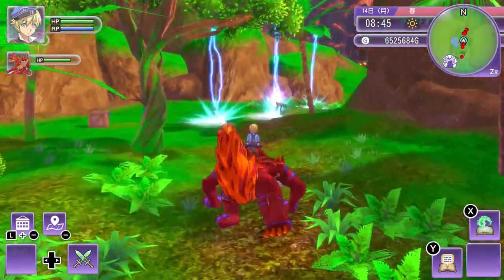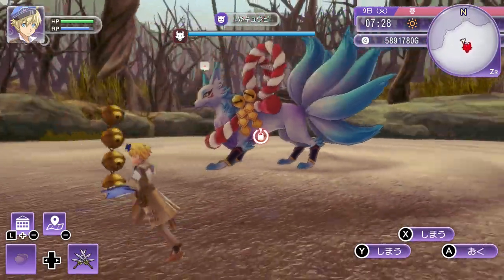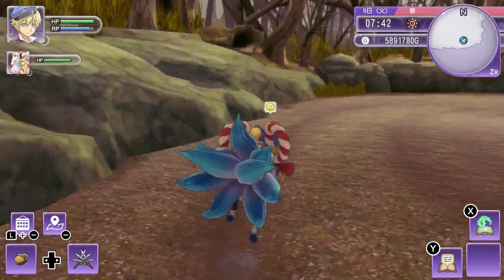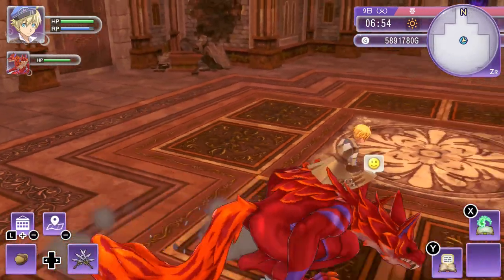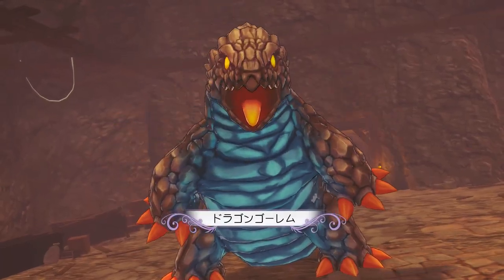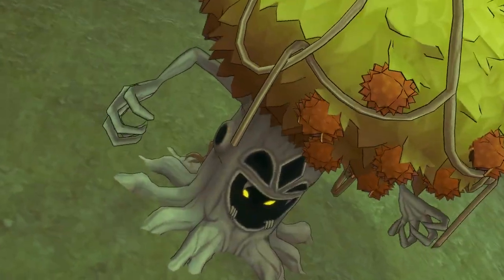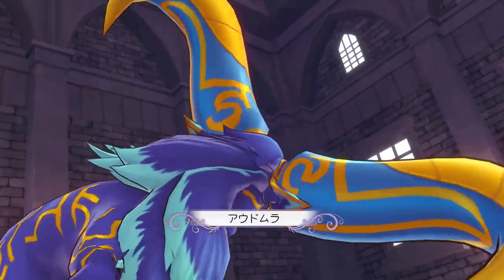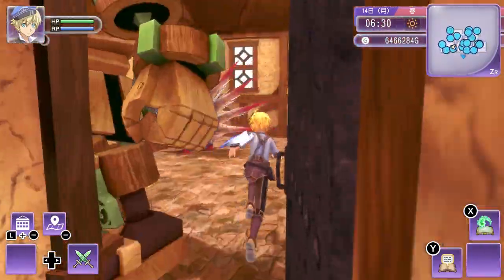Here's Every Boss You Can Tame in Rune Factory 5 and How to do it!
In today's video, I show you how I tamed 21 different bosses in Rune Factory 5! Which one is your favorite?

Intro 00:00
Boss Taming Tips 00:30
Nine-Tailed Fox 03:35
Cerberus 05:33
Needle Beast 06:07
Geyser Bear 06:49
Mysterious Lizard 07:25
Dragon Golem 07:47
Green Kaiser, Dark Lizard, Volcanic Dragon 08:13
Hecatonchire 08:37
Deader Tree 09:45
Medusa 10:06
Wood Golem 10:26
Aries 10:43
Audumbla 11:18
Blazing Hecatonchire and Murder Beast 11:29
Hell's Pincers 11:47
Garon 12:02
Shoebert 12:26
Arachne 12:51
Conclusion 13:21